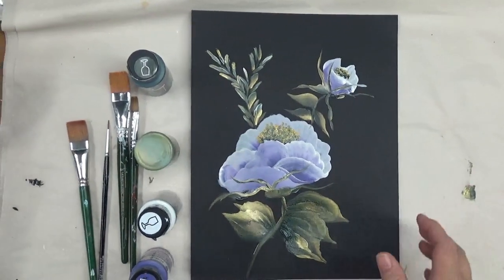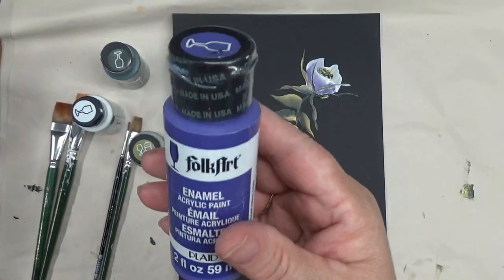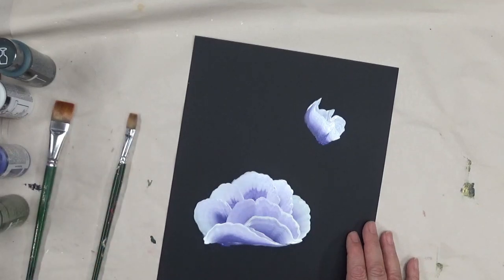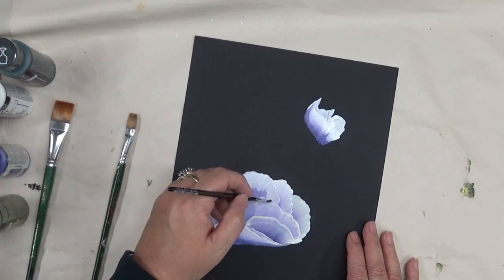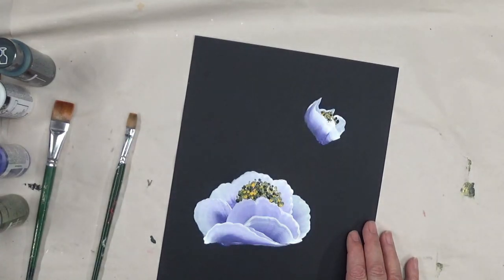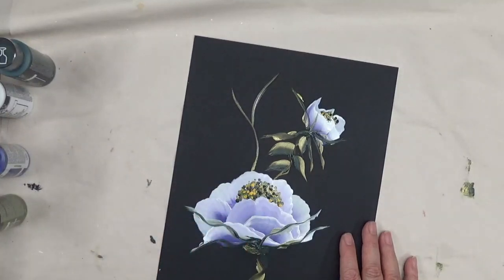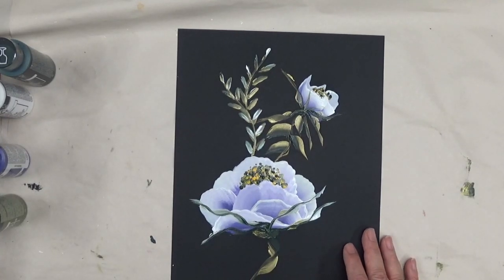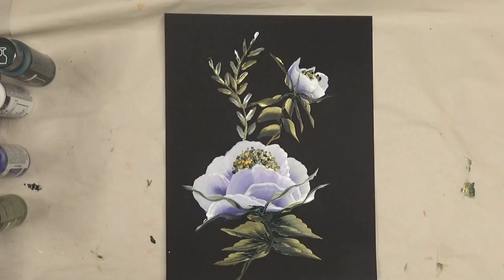Brushstroke Acrylic Painted Flowers | Flower Brush Strokes | Tutorial | Aressa | 2018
This video will show you how to do brushstrokes acrylic painted flowers.  The flower brush strokes and simple to do. I am hoping that this will encourage beginners to paint!

Up next I will show you how to add this design to your very own wine glass.

Brush strokes painting is easy to learn. It just takes practice!  In this painting you see the #12 Flat brush and 3/4 Round brush, and a #1 round brush.

Wicker White
Peridot
Thicket
Perfect Purple

12 Flat Brush
3/4" Flat Brush
1 Round Brush
Wondershare Filmora